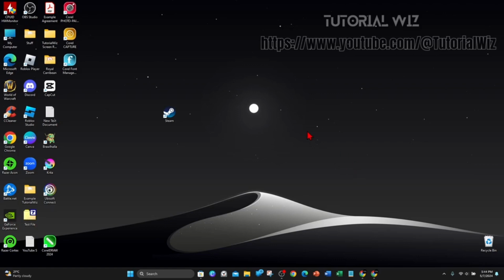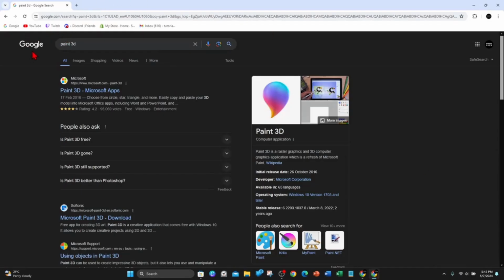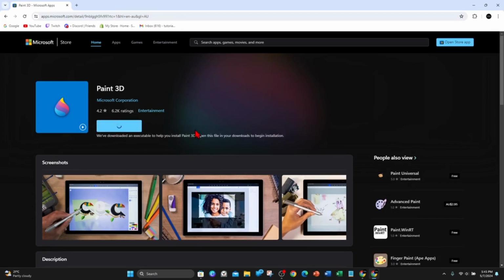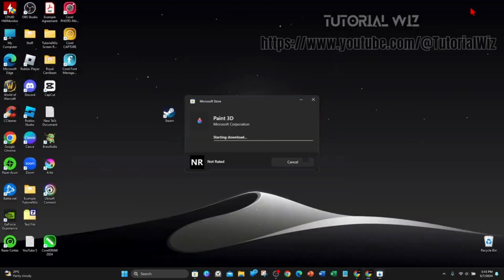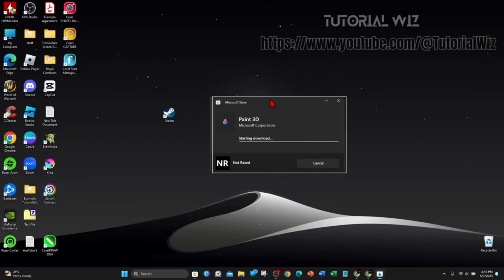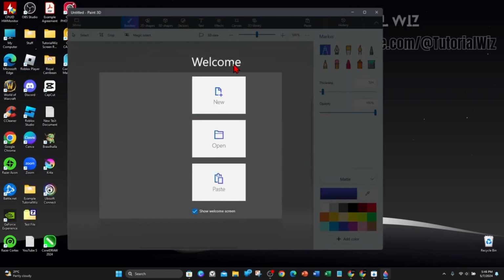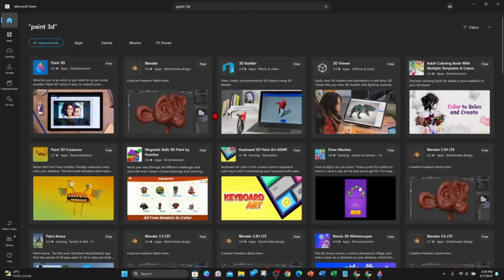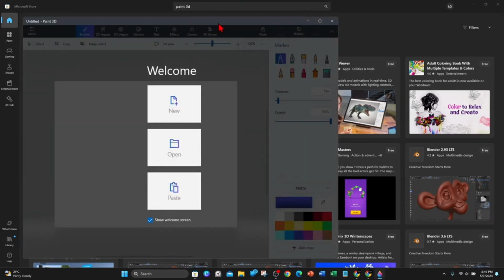How to Install Paint 3D on Windows 11 or 10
Discover how to effortlessly install Paint 3D on both Windows 11 and Windows 10 in this comprehensive guide. Follow along as we walk you through the simple steps, from accessing the Microsoft Store to downloading and installing the application seamlessly. Whether you're an artist or simply looking to explore your creative side, Paint 3D is a must-have tool, and we'll show you exactly how to get it up and running on your PC. Watch now and unleash your creativity with Paint 3D!